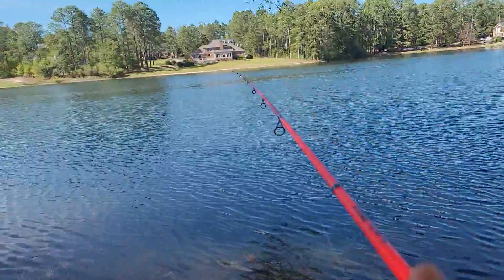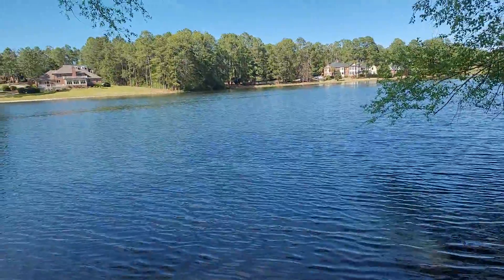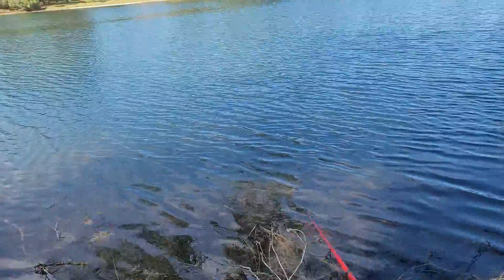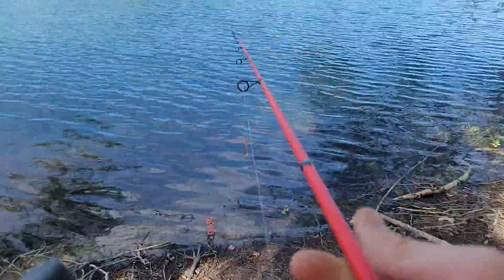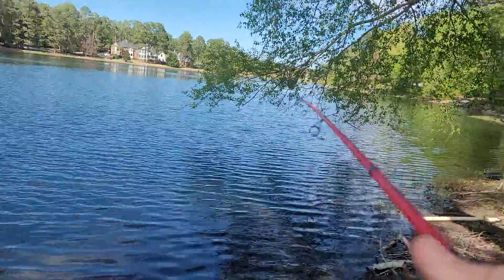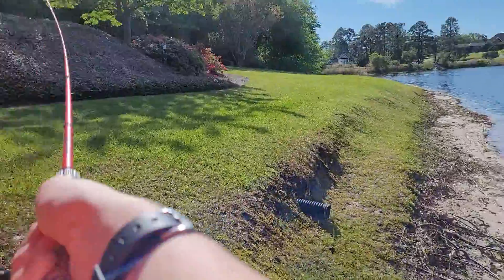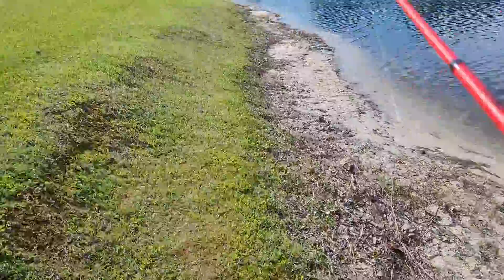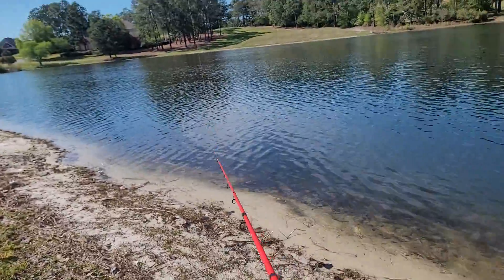Catching a bass on a swimbait